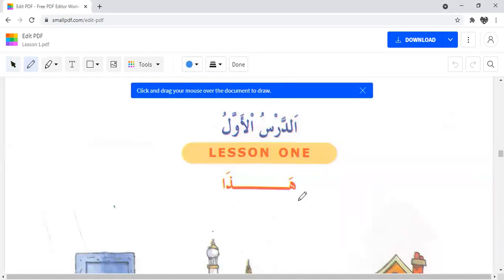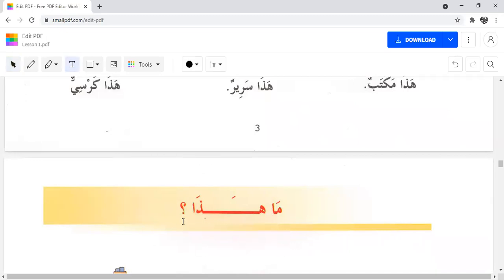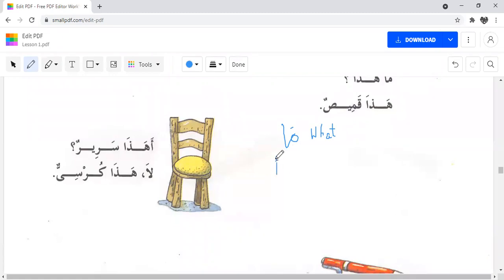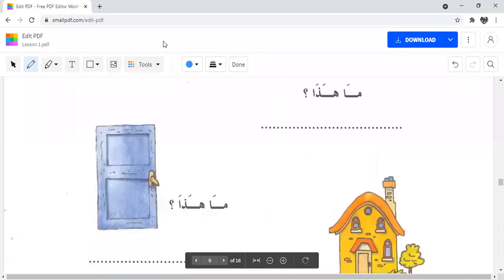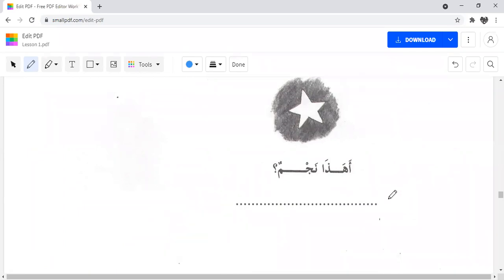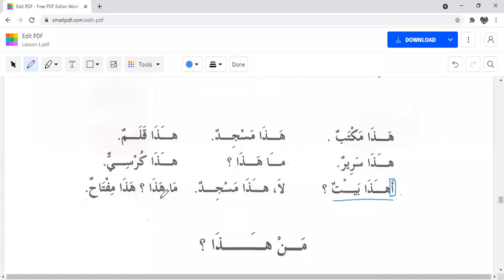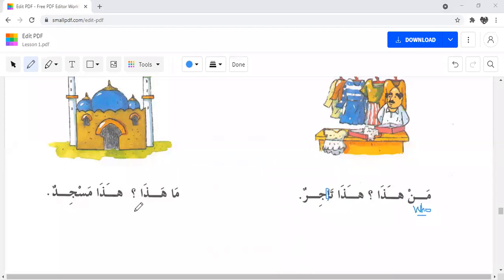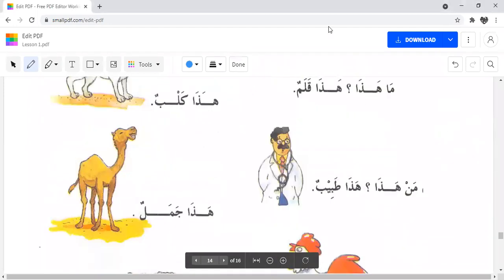Madinah Reader Monday Class - Book 1 Lesson 1